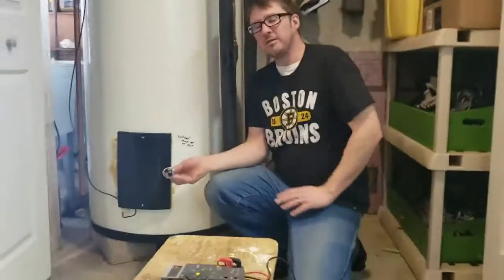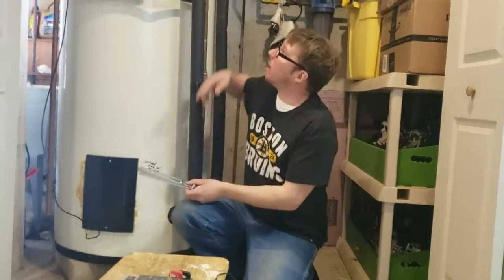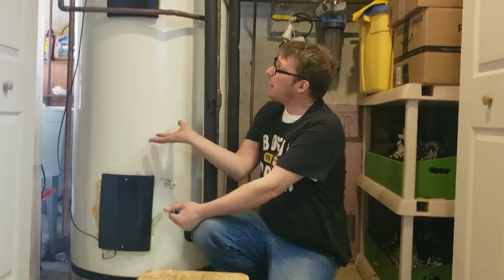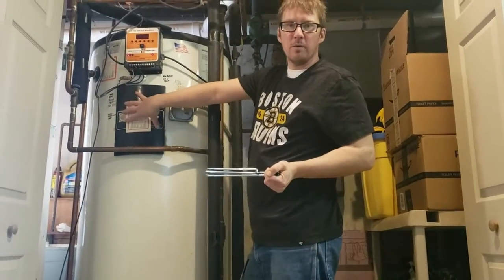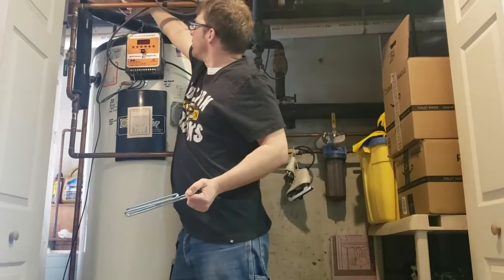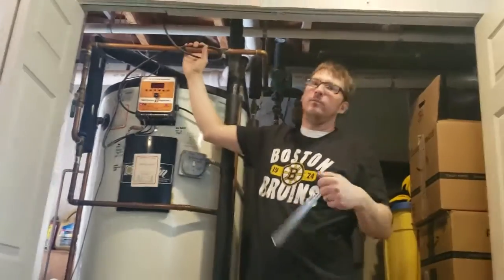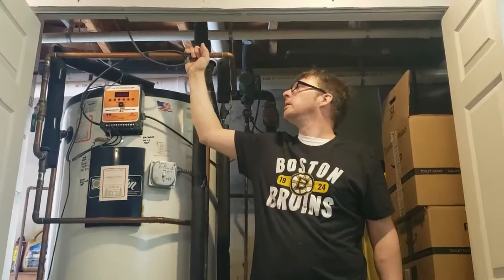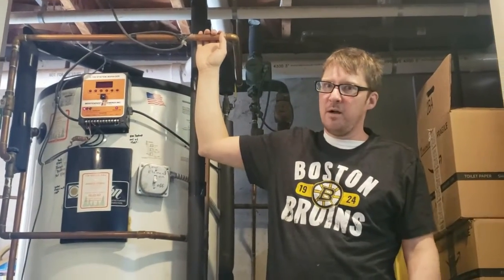HotWater TheTank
science